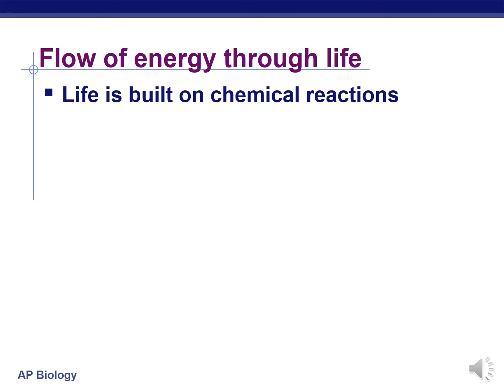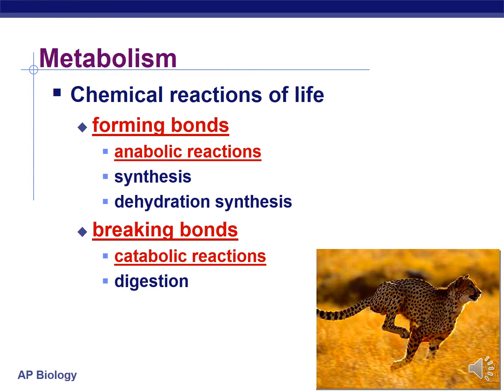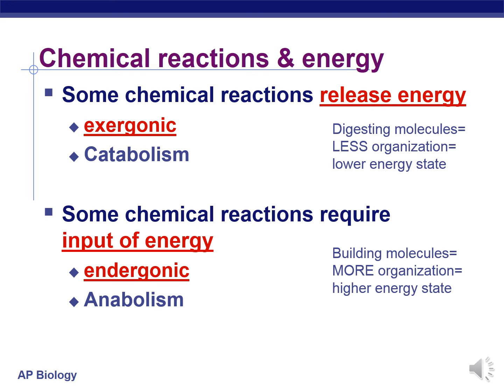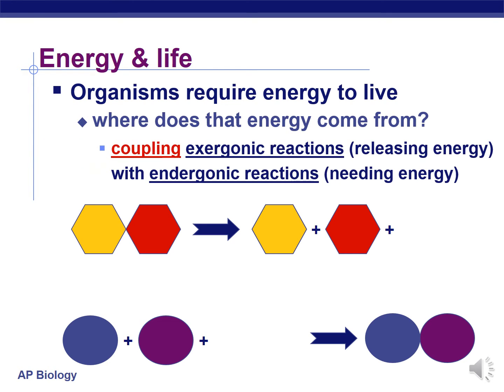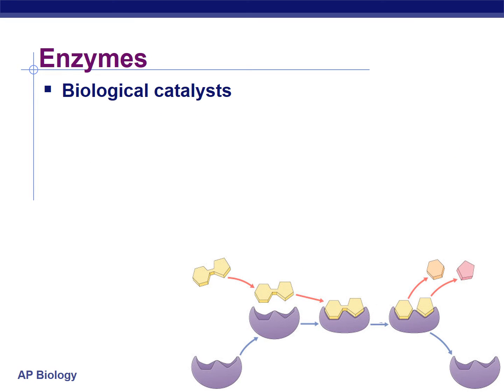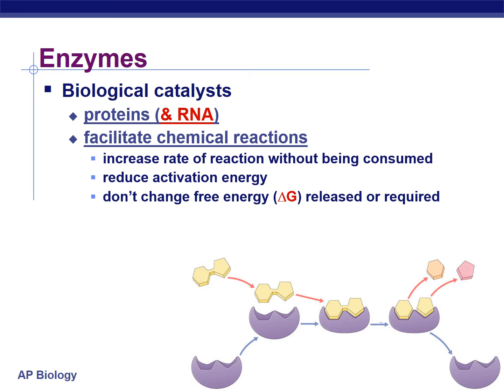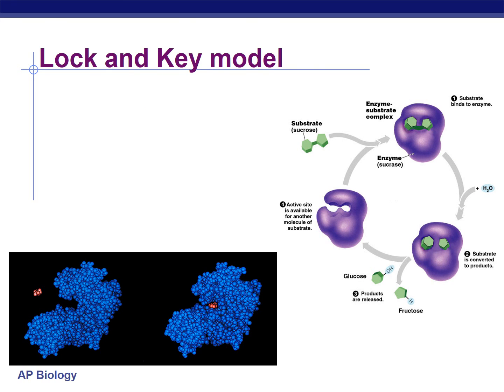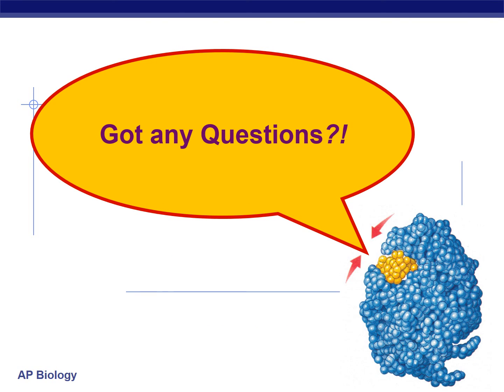Introduction To Metabolism and Enzymes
This notescast covers basic metabolism comparing catabolism and catabolism as well as exergonic and endergonic reactions. Enzymes are introduced as biological catalysts that work to lower activation energies.